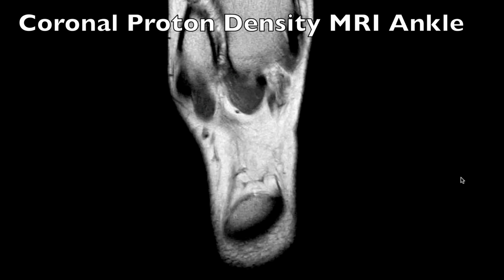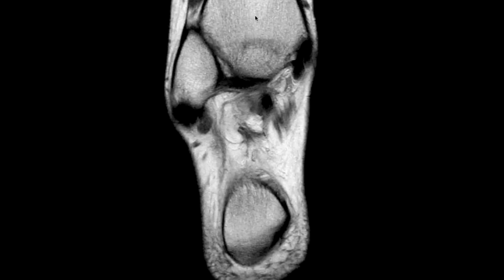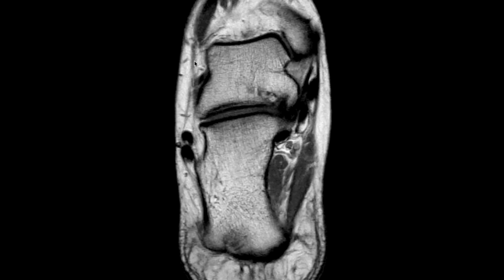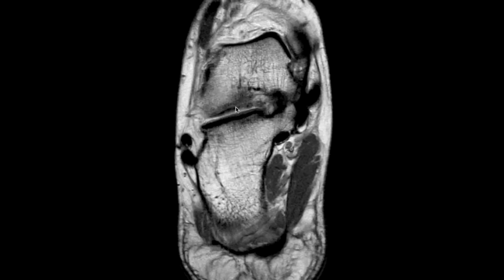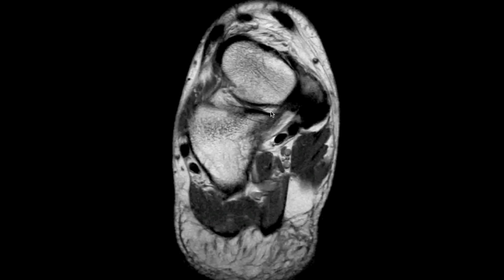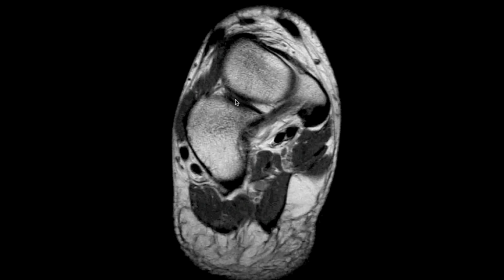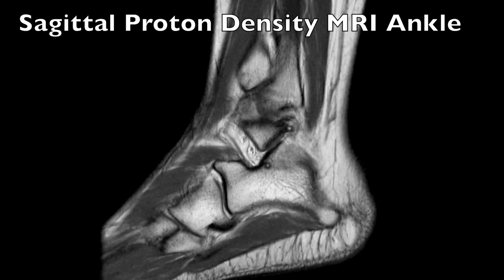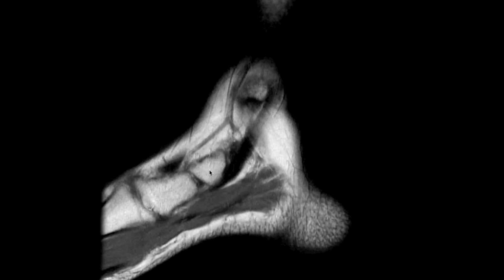Ankle MRI anatomy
Dr. Jean Jose reviews the basic MRI anatomy of the ankle.